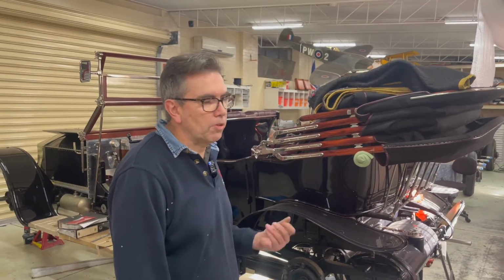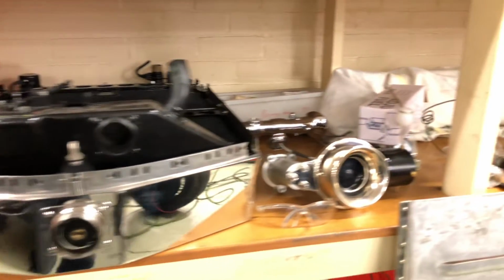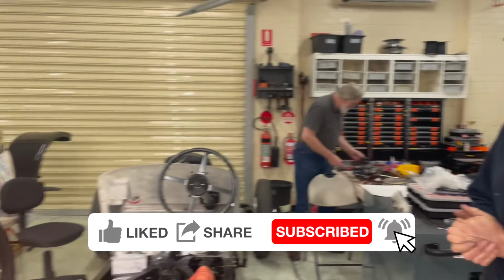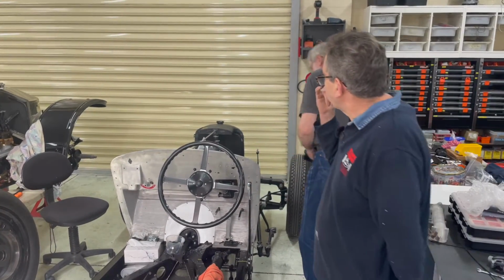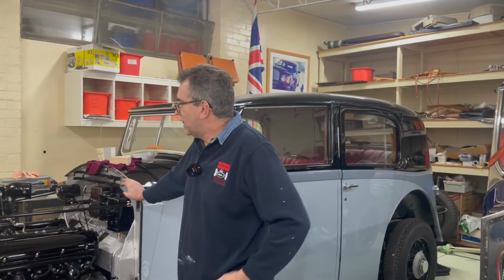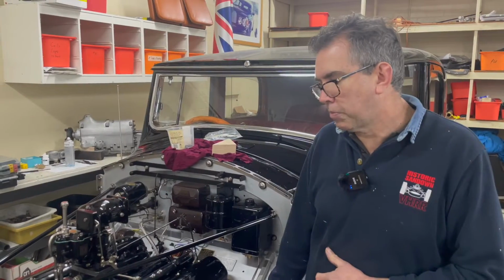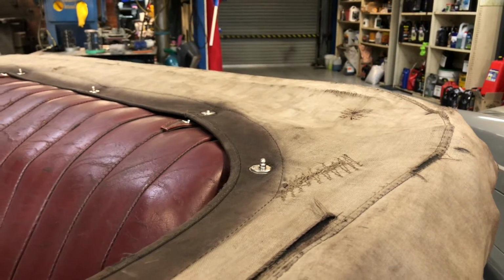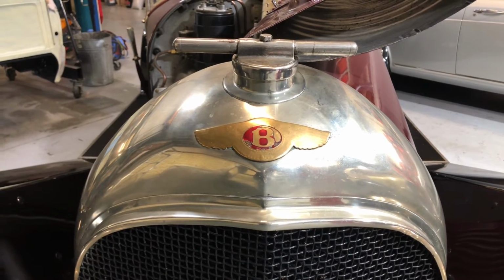RARE Bentley finds its way back to original family after chance meeting in bookshop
The DerbyWorks Ep1 - The fascinating story of the last of the true Bentley's, the 3 Litre, before Rolls Royce took over and made every Bentley a derivative of one of its own models.  This is a step back in time to when Rolls was a byword for British quality. Both pre WW1 & WW2 models featured.

And yes, it's Ettore Bugatti who is widely regarded as the man who claimed the Bentley was "the fastest lorry in the world".

Twice weekly visits to classic auto workshops featuring cars from the veteran to RADwood eras & including car restoration, rebuilds, repairs and restomods to anything from Aussie V8s, American muscle cars, Euro exotics, JDM, your coveted everyday runabout and more. If it's built before 1999, there's every chance I'll film it.

My name is Dave and I simply l love old cars and visiting workshops to chat to the people working on them. Added to that, I devour car content on youtube so I thought I'd join in and make some myself.

in Melbourne. They specialise in vintage and classic Rolls Royce and Bentley cars. From full on restorations to road worthy's and repairs.

Dave's Workshop Tours (DWT) is on many of the socials

for having me.